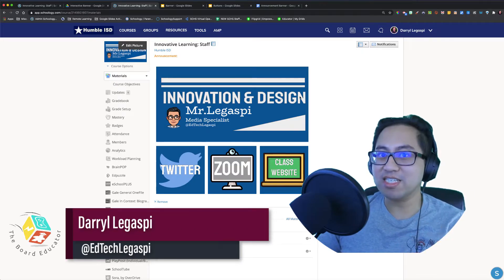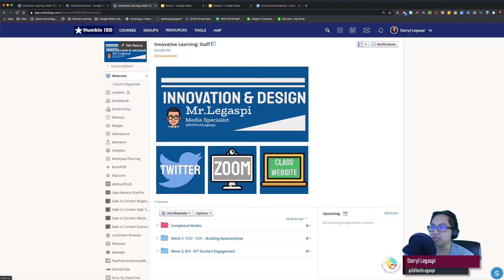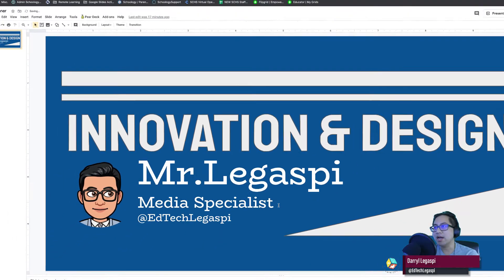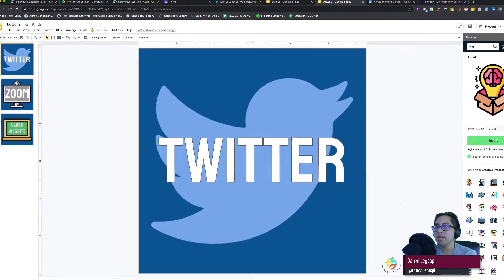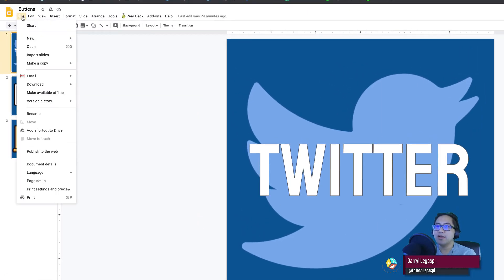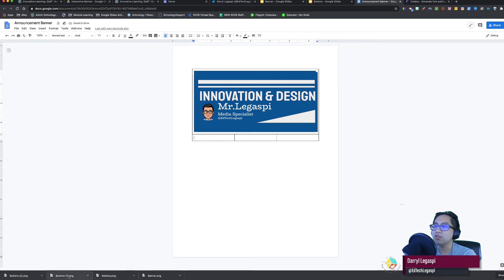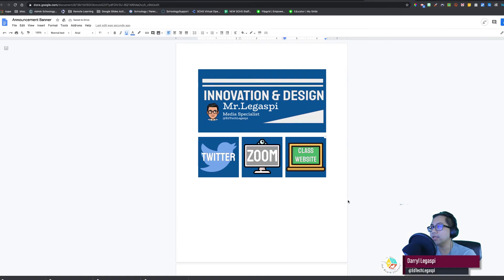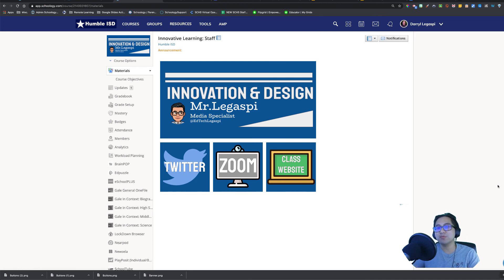Schoology Skill Trees: Interactive Announcement Buttons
One of the greatest Schoology Hacks out there! Making interactive announcement banners in Schoology!  In this video we go over a few design tips, and I'll show you how you can create your very own interactive Schoology banner!   You can access the Schoology Skill Tree guide

Table of Contents:

01:01 - Interactive Announcement Banner Tour
02:06 - Banner- Googlie Slide Page Setup
02:33 - Insert Word Art
02:54 - Font Pairings
03:27 - Button Design SetUp
03:42 - Flat Icon Add On
04:19 - Saving Banner and Buttons as PNG
05:19 - Google Document Table
06:07 -  Removing Table Border
06:24 - Linking Images
07:01 - Adding Interactive Banner to Updates
07:40 - Posting update as an announcement